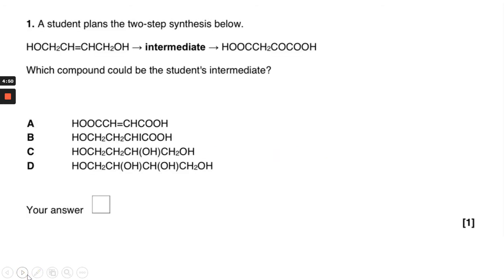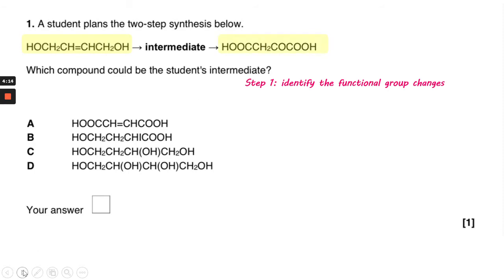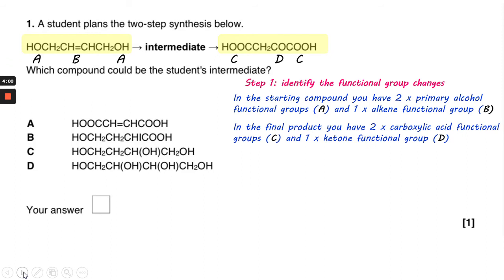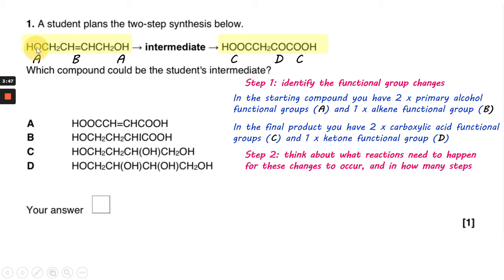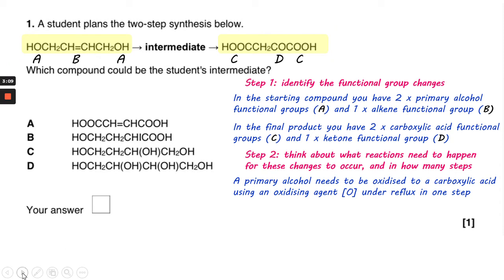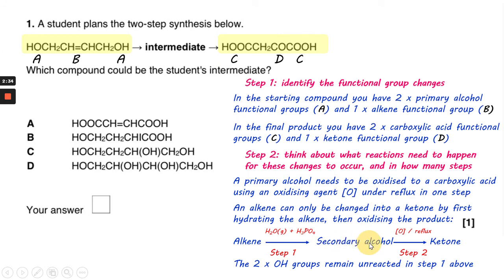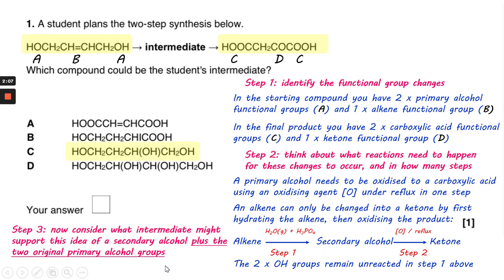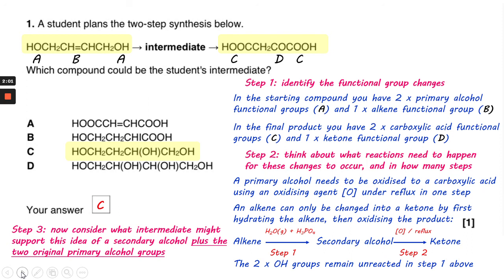Applied organic synthesis two step MCQ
A multiple choice question which requires a close look at two simultaneous functional group changes, and how many steps each one needs, in parallel to one another. Trickier than it looks at first!